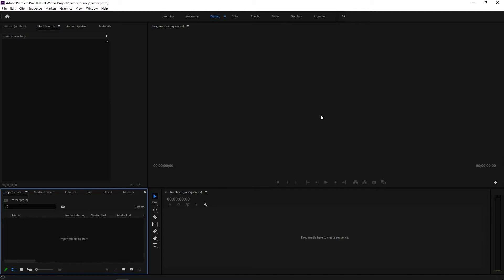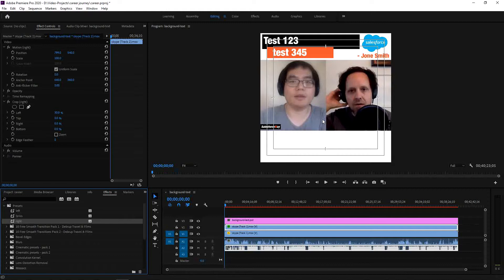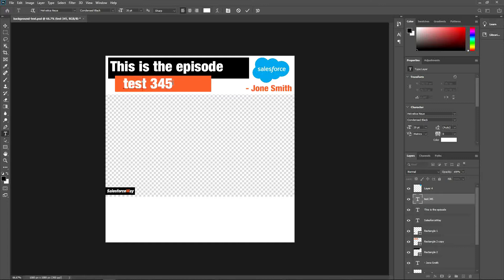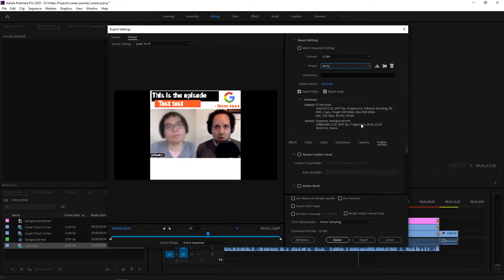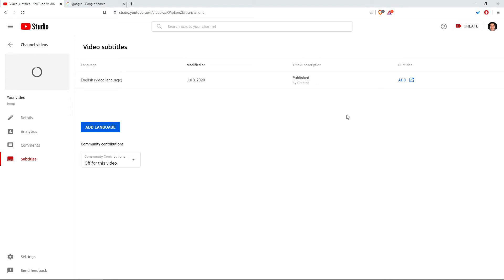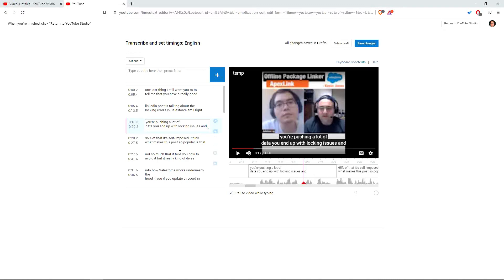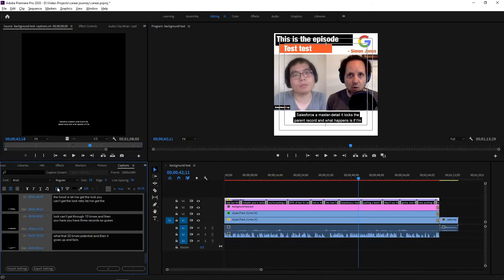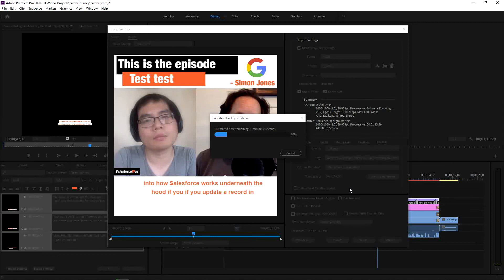How to create video teaser for your podcast [Premiere Pro]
The demonstration for SalesforceWay podcast video teaser production.